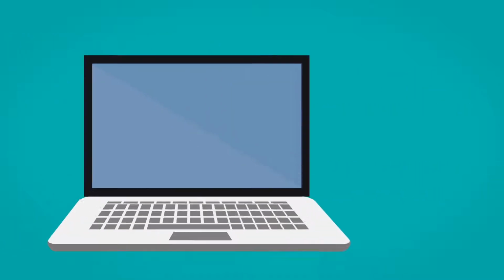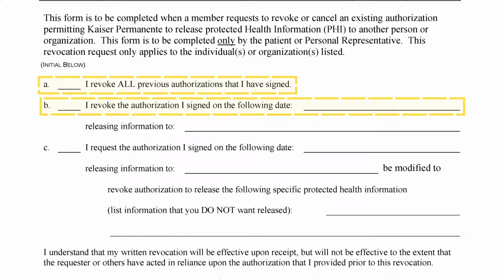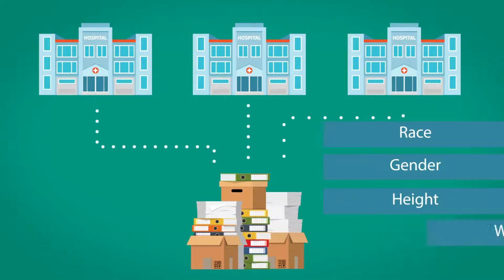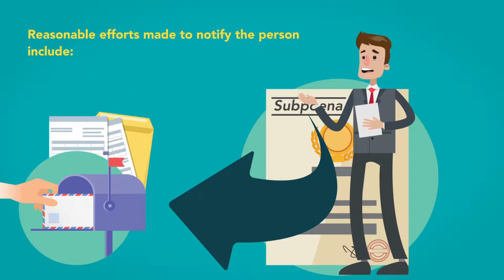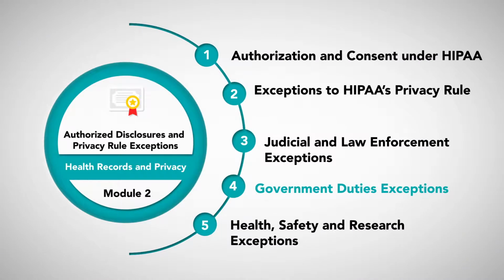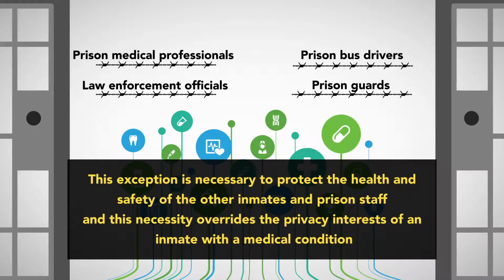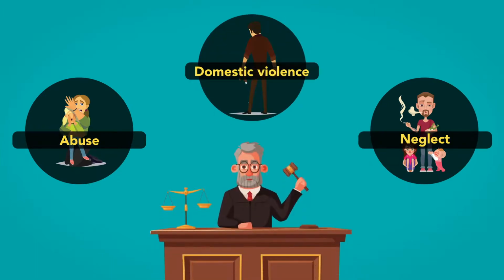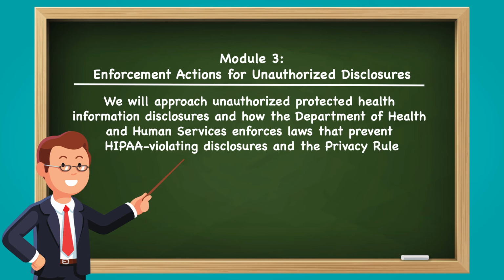Authorized Disclosures and Privacy Rule Expectations: Module 2 of 5